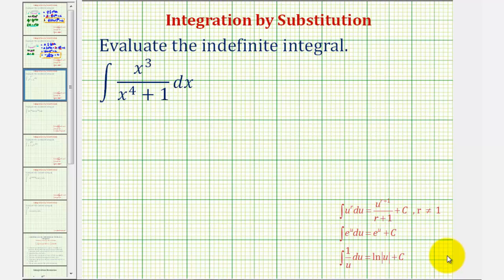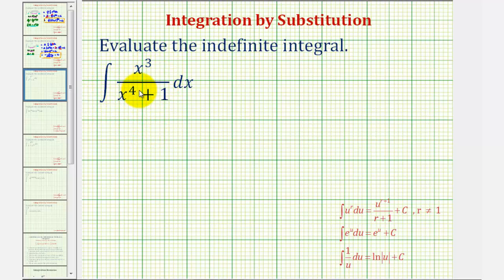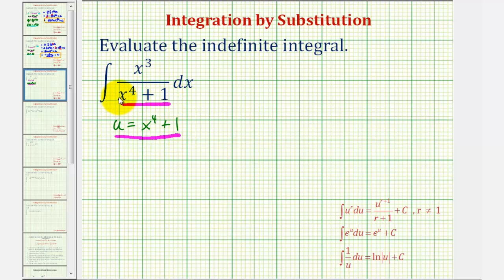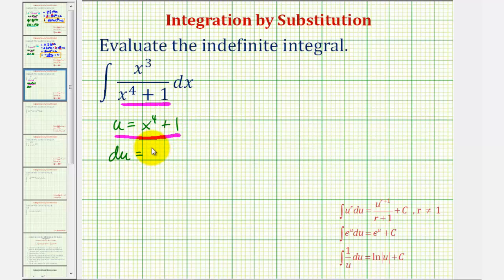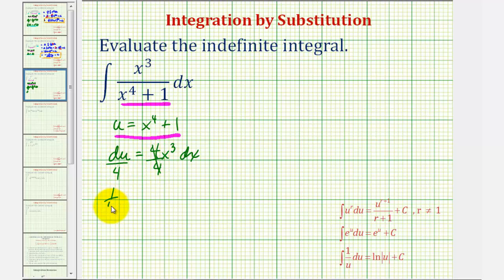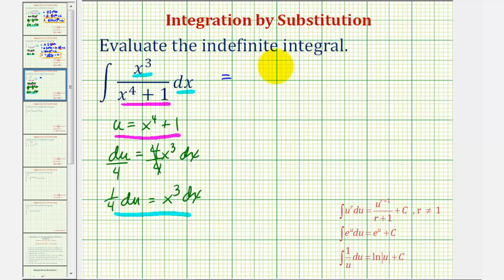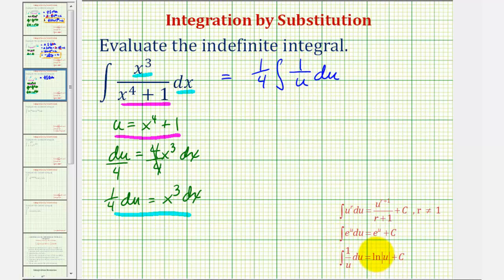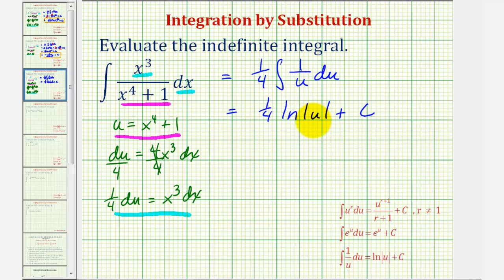Ex: Indefinite Integral Using Substitution Involving a Rational Function I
This video provides an example of how to find an antiderivative using u-substitution.